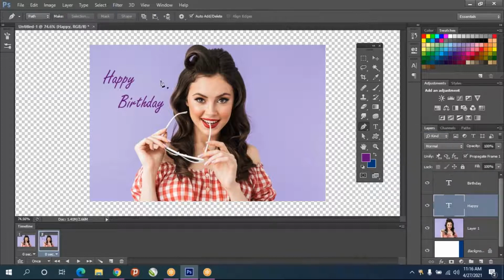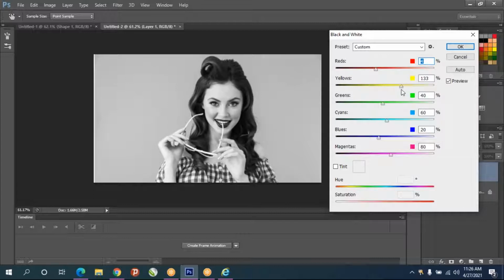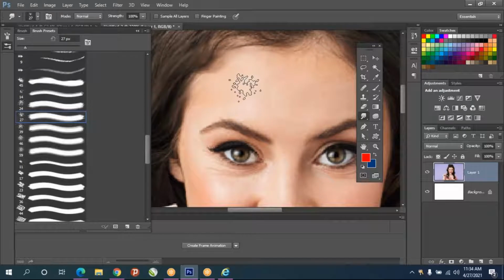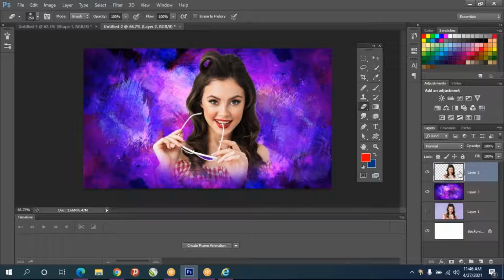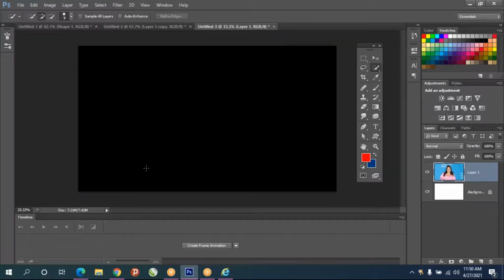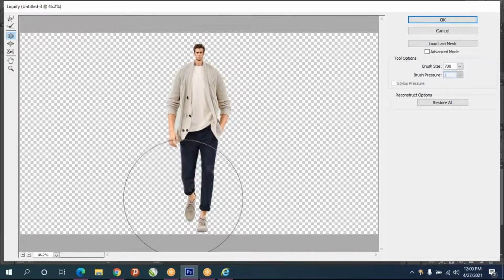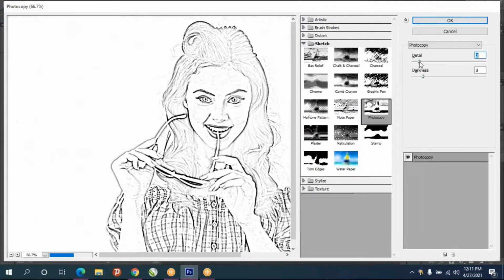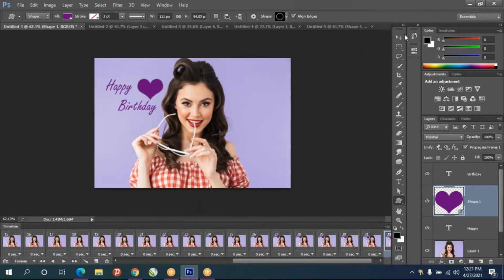Photoshop Ravi 26 April VVN 9